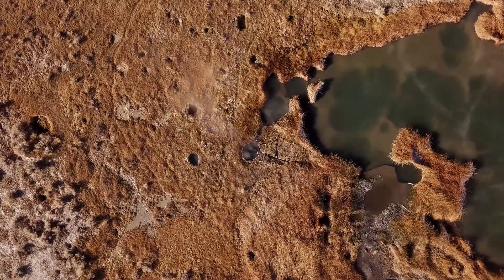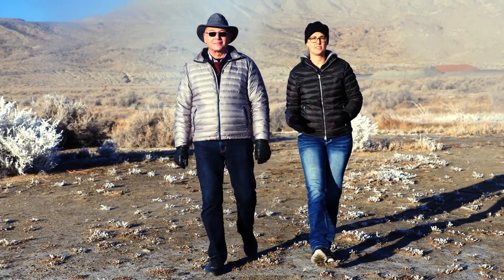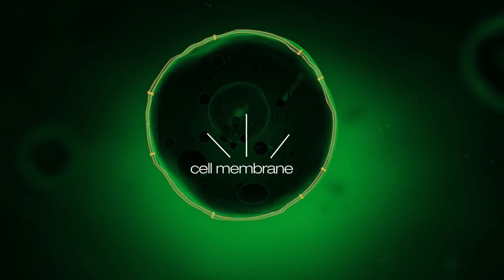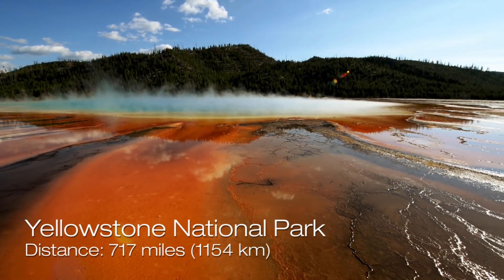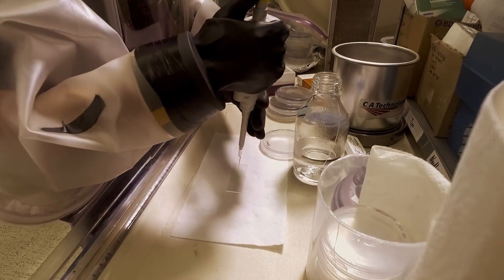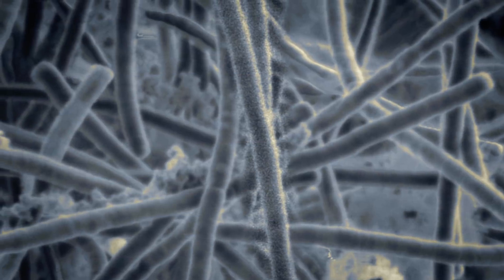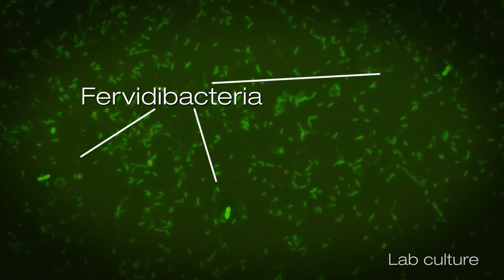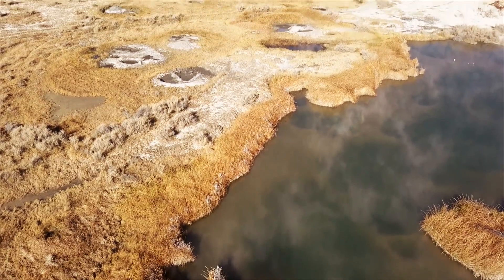In hot water with extremophiles| Adventures in Genomics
One hypothesis regarding the origin of life is that it might have originated in ancient hot springs, or, as Darwin claimed, in some “warm little pond”. While there is yet no real consensus on how life originated, it is true that very special microbes populate hot springs. To learn more about it, Jacques and Irene traveled to Gerlach, Nevada, to interview Dr. Brian Hedlund, from the University of Nevada, Las Vegas. Through his multidisciplinary approach to the topic, Dr. Hedlund is discovering major new groups of life, that have never been explored by science before. These organisms likely diverged from known lineages of microbes over a billion years ago. Thanks to genomics, he is discovering new classes of organisms, learning how to culture microbes that wouldn’t have been culturable without genomic information, and learning new insights about microbial life in general.

Links:
The Hedlund Lab: